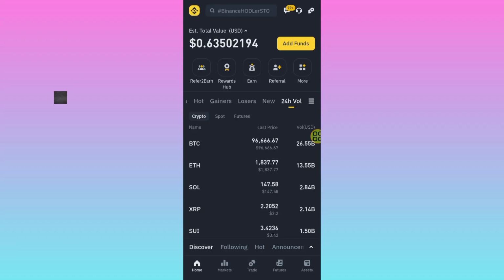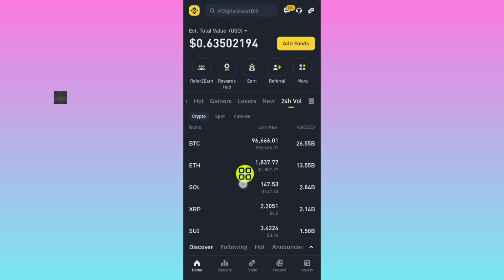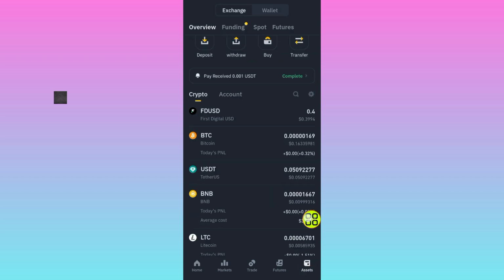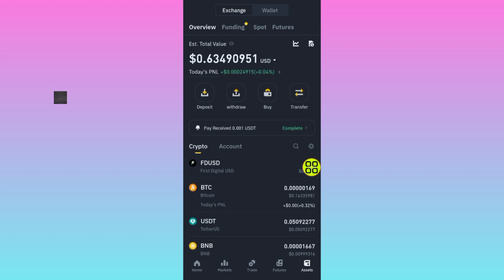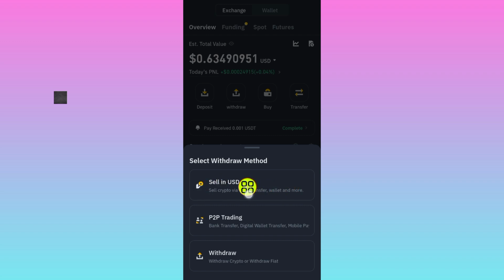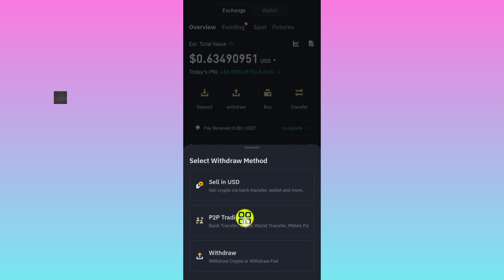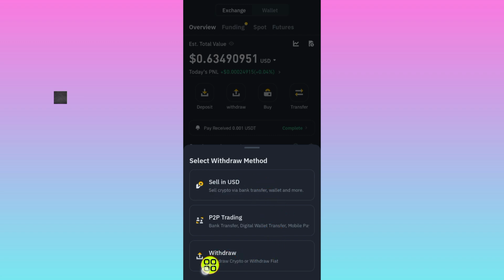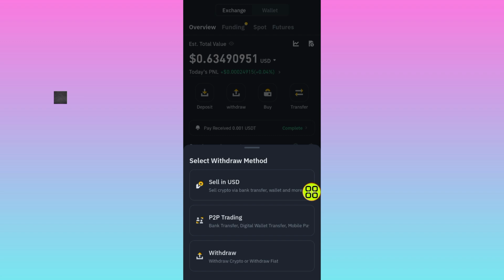How to Withdraw Money from Binance to Your Bank Account!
In this video, I’ll show you exactly how to withdraw money from Binance, whether you're using the desktop version or the Binance app. If you’ve been searching for how to withdraw money from Binance to a bank account or wondering how to make your first withdrawal smoothly, you’re in the right place.

Many users get stuck trying to figure out how to withdraw from Binance, especially when it comes to transferring funds directly to a bank. I’ll explain how to withdraw money from Binance to your bank account step by step, including how to handle USDT transfers and ensure your transaction goes through without delays. Whether you're looking to withdraw money from Binance to your bank or understand how to withdraw USDT from Binance to a bank account, this guide will cover it all.

We'll also touch on how to withdraw from Binance to a bank account using the most updated method, how to deposit and withdraw from Binance efficiently, and what to expect during the Binance withdrawal to bank account process so you don’t get stuck halfway.

By the end of this tutorial, you'll feel confident knowing exactly how to handle every part of the process—from initiating the transaction to receiving your funds safely in your bank.